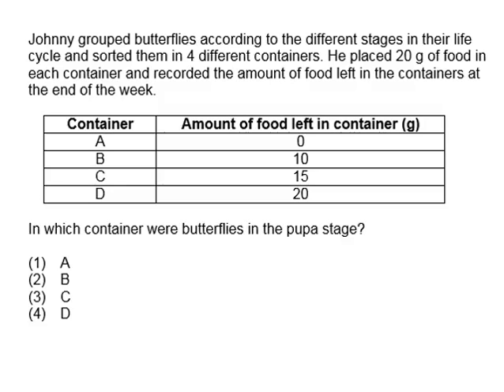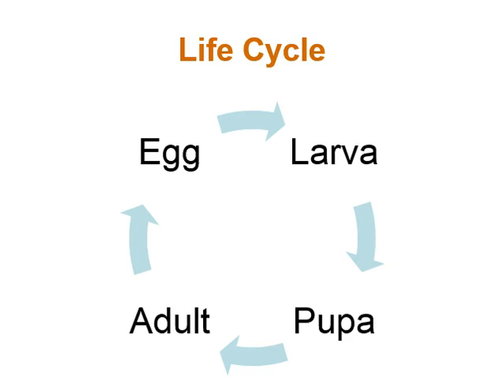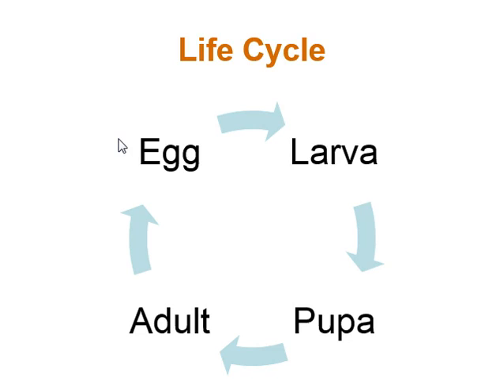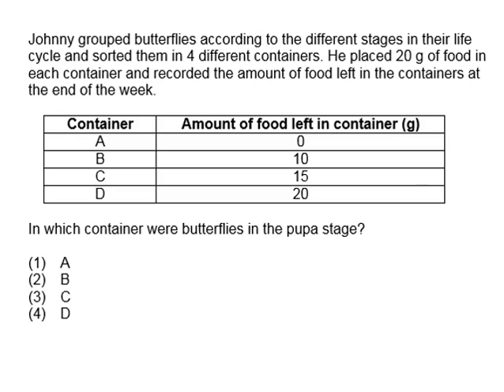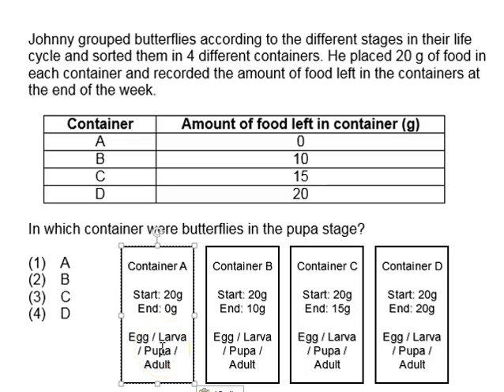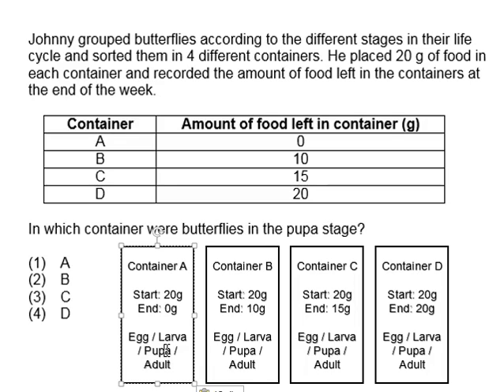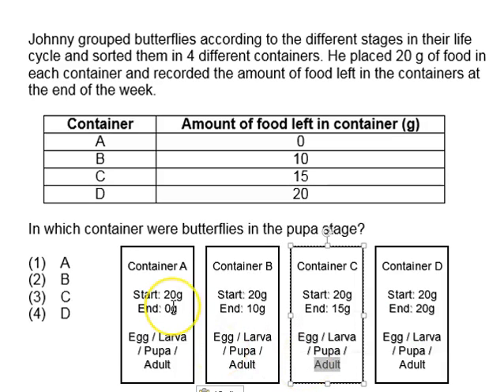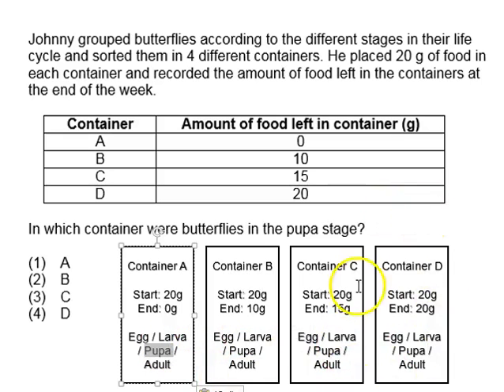Cycle - Life Science (Insects)